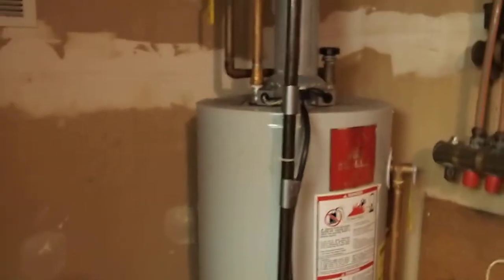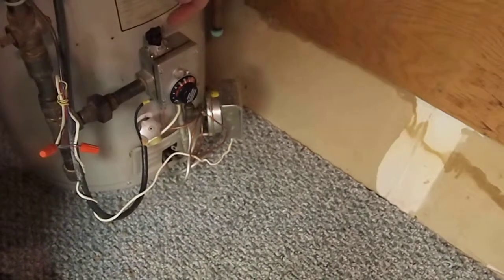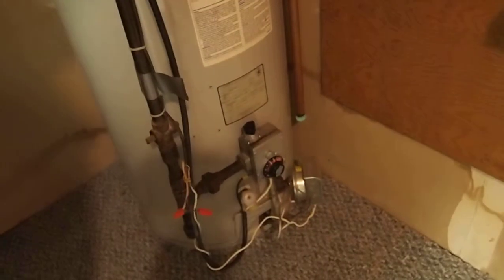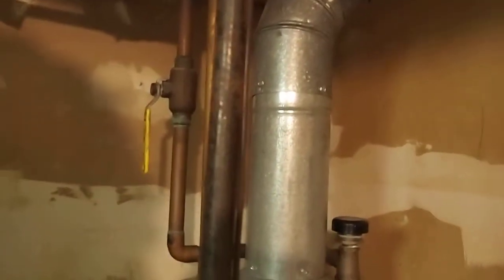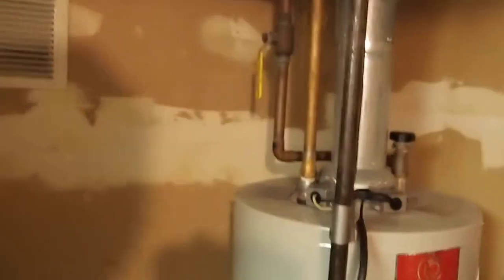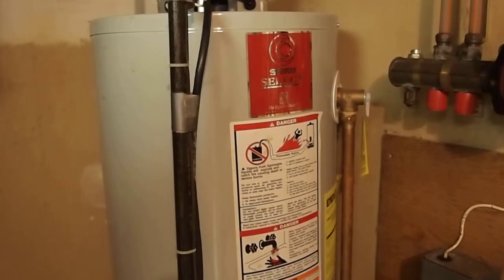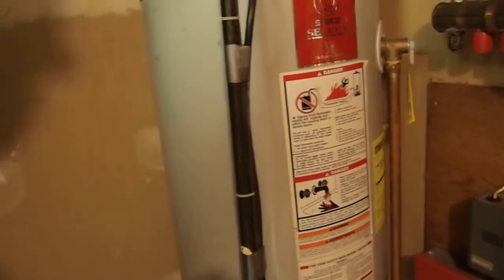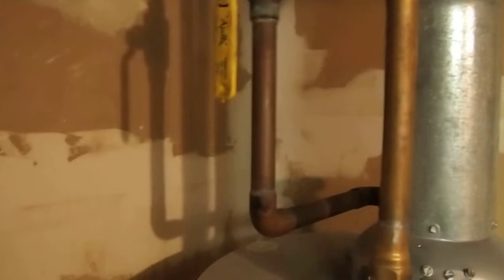Domestic Hot Water System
In this house, the hot water system uses a tank. Natural gas is burned to heat water, which sits in a tank until somebody turns on a faucet or appliance that demands hot water. The hot water then flows through the house's pipes to the faucet, where it is used and then drained to the sewer system.